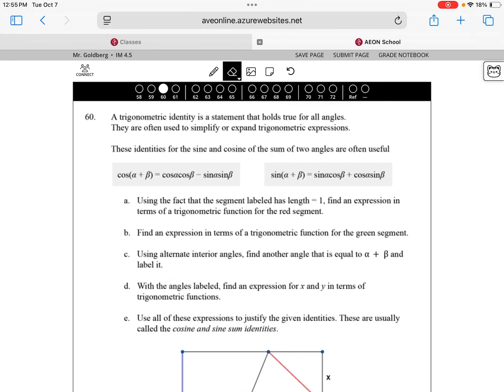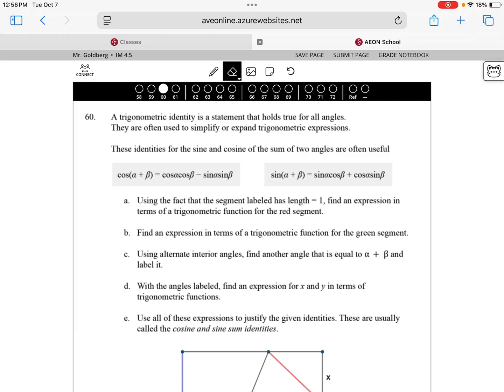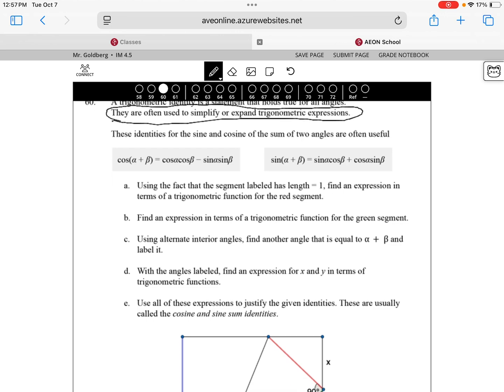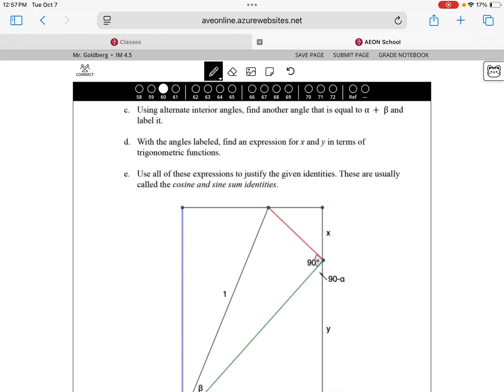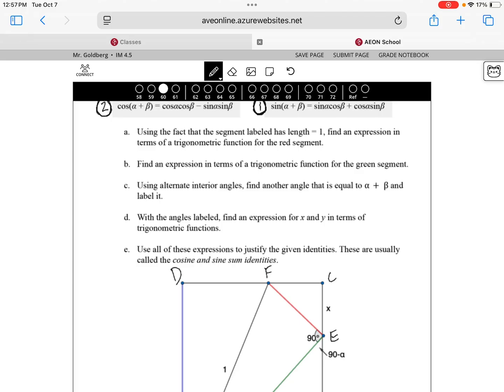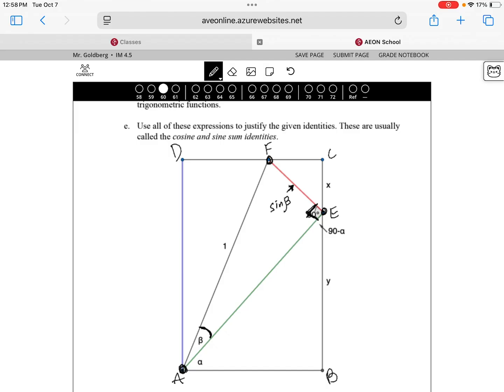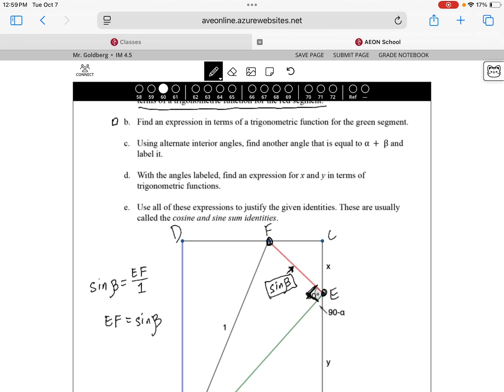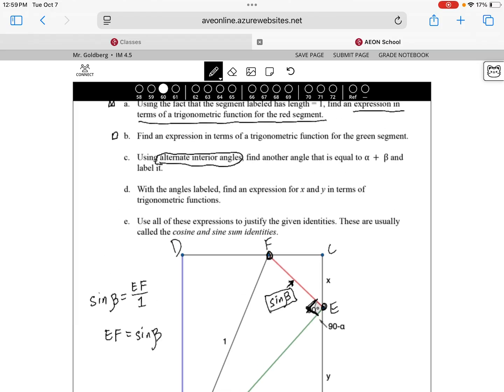Getting Started with Proving Angle Sum Identity (Problem 60)